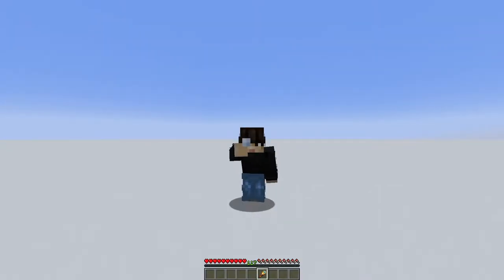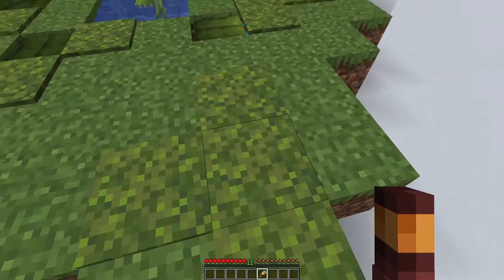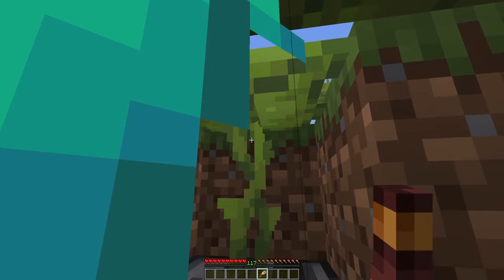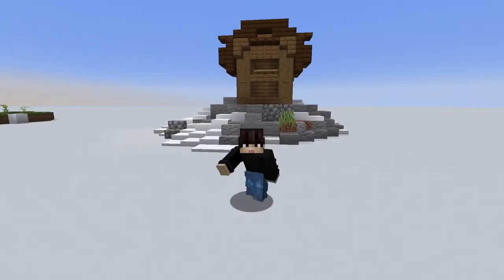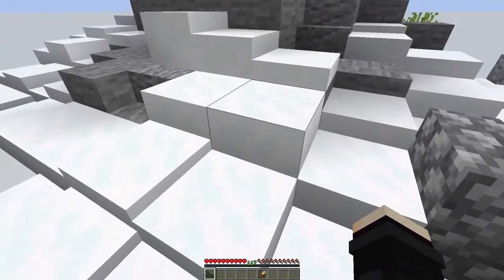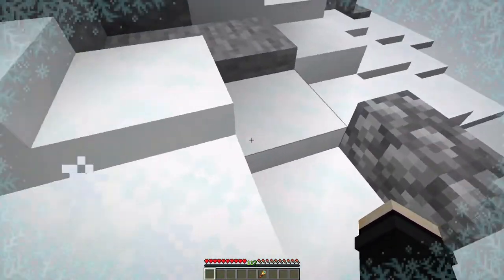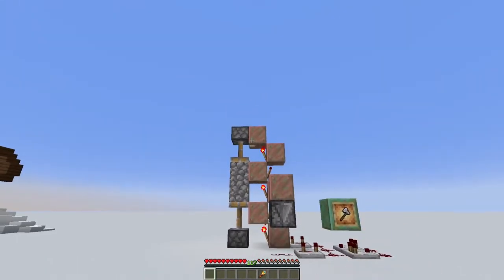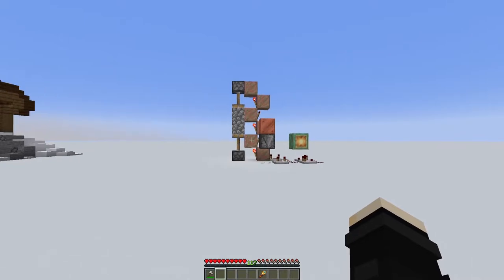3 NEW Minecraft 1.18 Secret Base Entrances (easy to make)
hey, thank you for reading the description

In this video I show some of my favourite features in 1.17, I hope you'll have fun with them whether it's hiding from mobs or players :)!

0:00 Intro
0:21 Dripleaf tunnel
3:18 Powdered Snow
5:26 Oxidized Copper Blocks